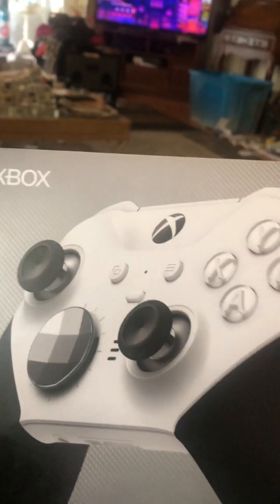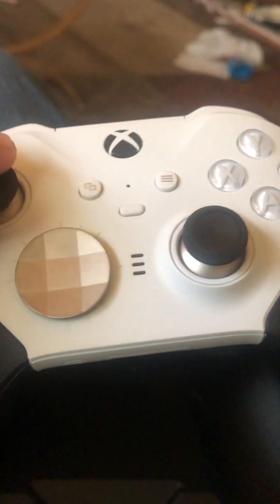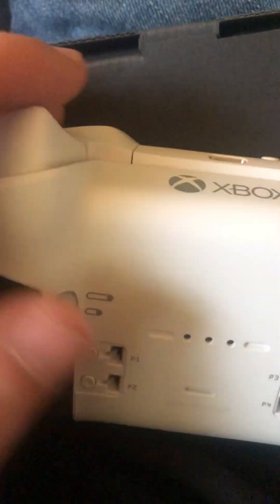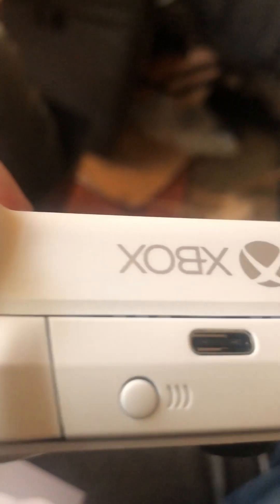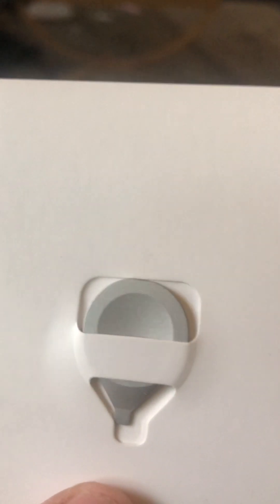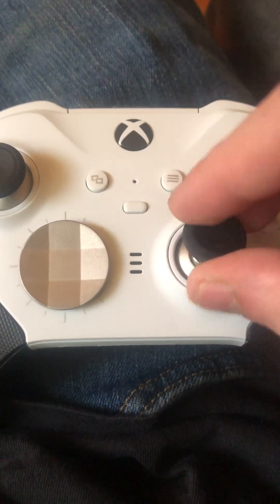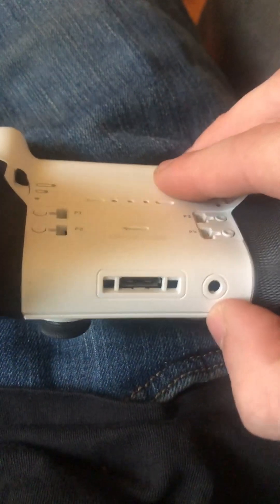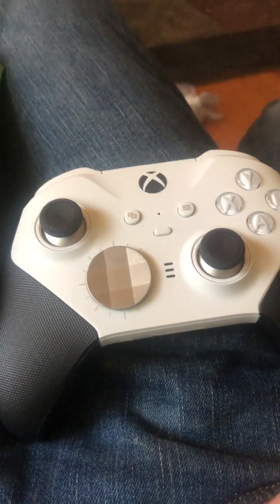Unboxing video Elite series 2 controller